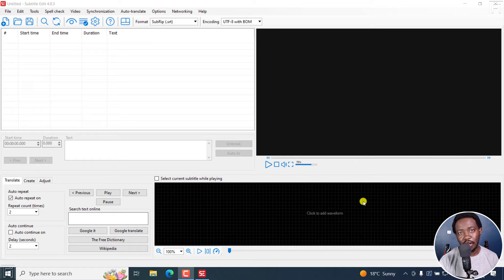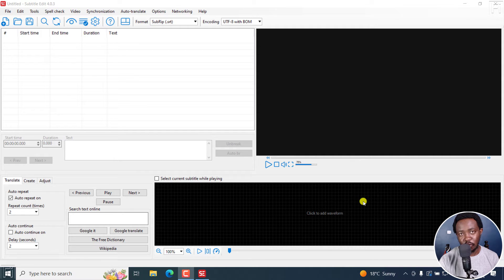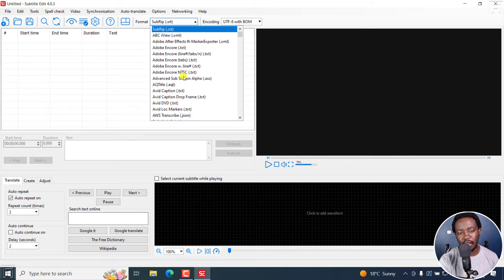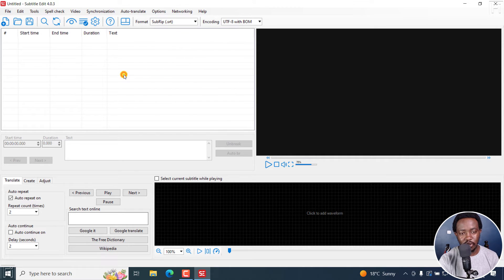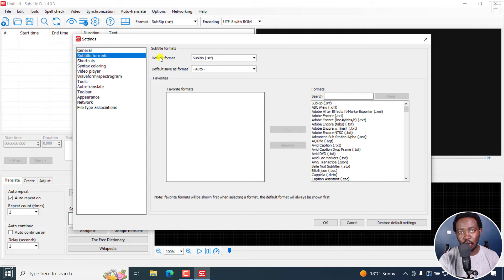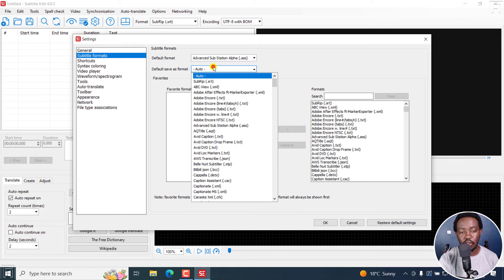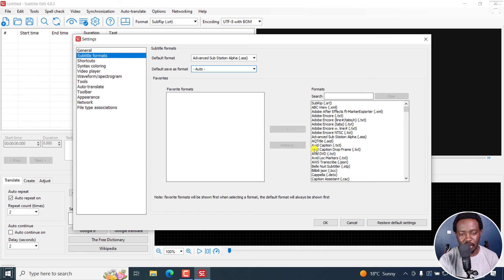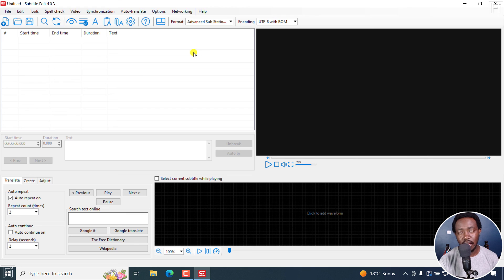How to Change the Default Subtitle Format in Subtitle Edit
In this tutorial, I'll show you How to Change the Default Subtitle Format in Subtitle Edit.